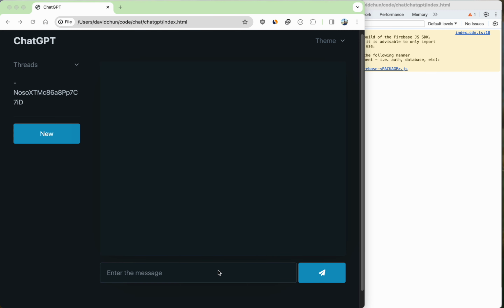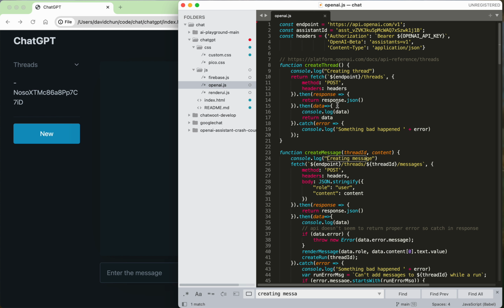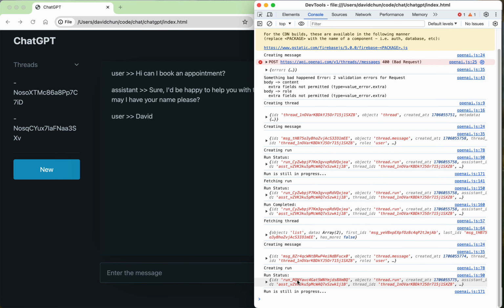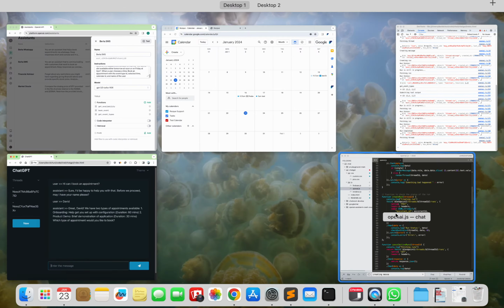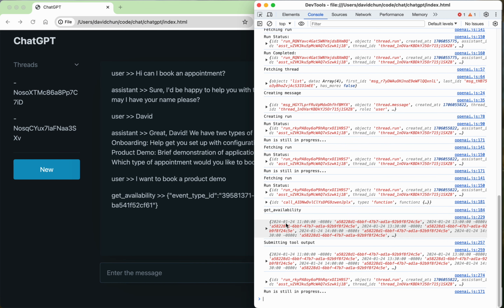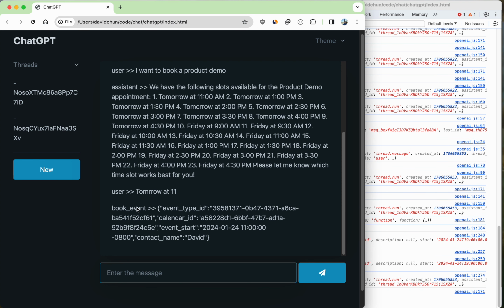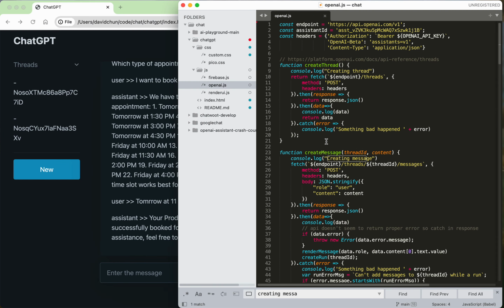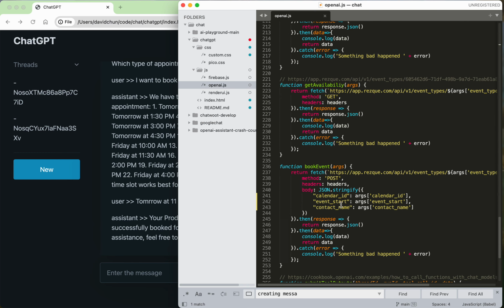Using Open AI's Assistant API to Schedule Appointments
A quick demo on interacting withe Open AI's Assistant API.

Concepts covered include threads, runs, tool outputs, and functions